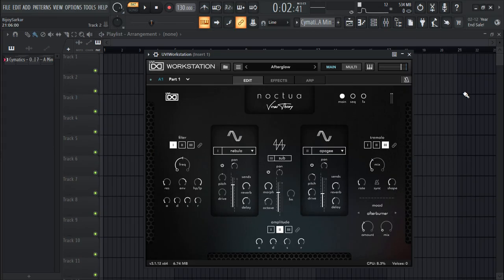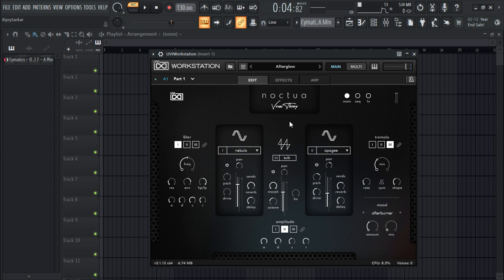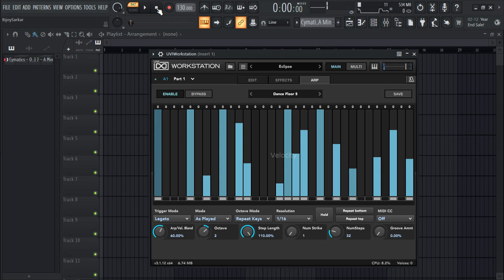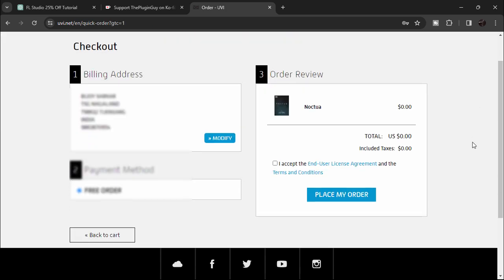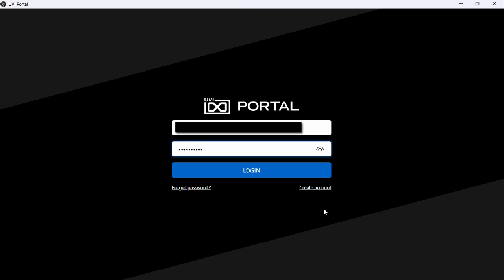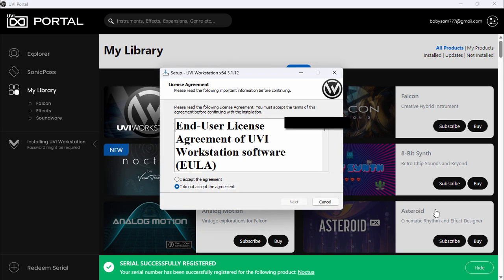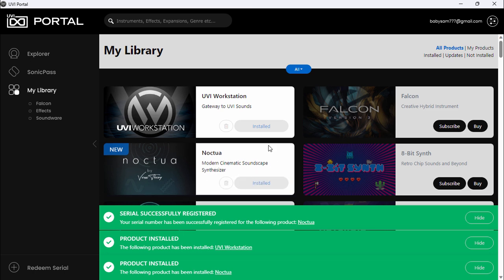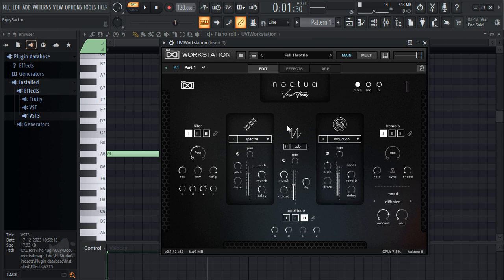Noctua VST Plugin | Noctua Demo and Installation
In this video, I'll introduce you to the latest free VST plugin, Noctua, from Venus Theory. Join me as we dive into a sound preview demo of this fantastic plugin. Plus, I'll guide you through the step-by-step process of downloading, installing, activating, and registering Noctua on FL Studio. The best part? It's compatible with all major DAWs, including Ableton Live, Cubase, Pro Tools, Logic Pro X, and more!
enhance your music production experience with the amazing Noctua plugin!

✅ Venus Theory Video
I spent a year making a free plugin...

If you are looking for the best free vst plugins for music production, you should check out thepluginguy Tutorials. thepluginguy reviewed and rated hundreds of free vst plugins, from effects vst to string vst, and from pitch shift to free vocal harmonizer. He also offers free vst plugin download links, and tutorials on how to install vst plugin and use them in Daws like Fl studio 21, Ableton live, cubase, pro tools logic x pro.  FL Studio 21 tutorials for beginners and advanced users, as well as FL Studio tips and tricks. He also shows you free alternatives to popular plugins and paid plugins, so you can save money and still make amazing beats.